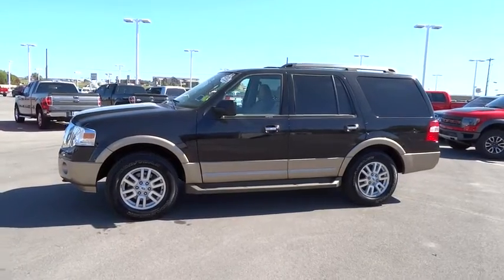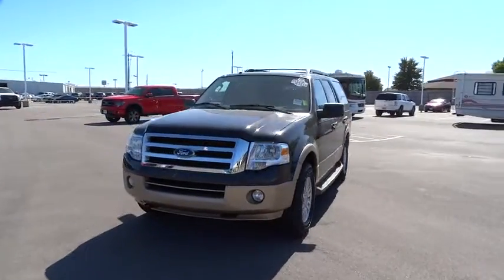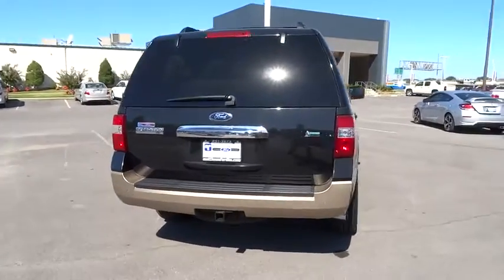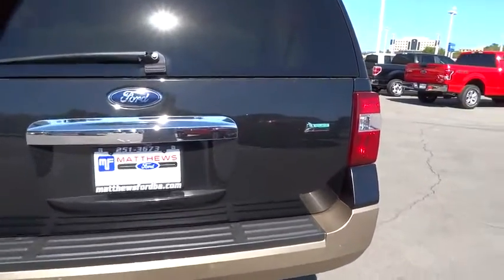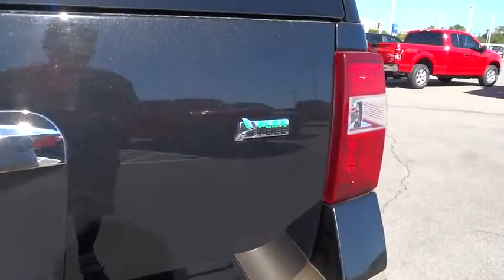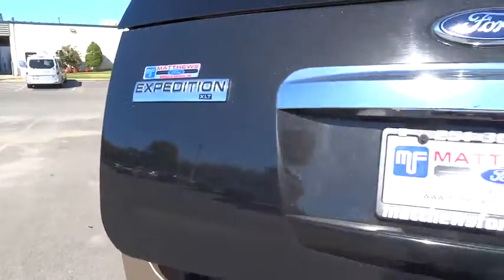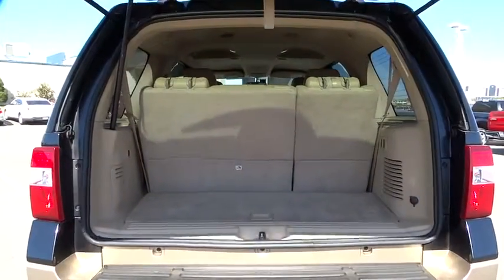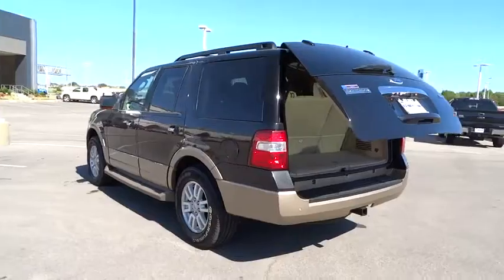2014 Ford Expedition Tulsa, Broken Arrow, Joplin, Bixby, Owasso, OK P6553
2014 Ford Expedition

Matthews Ford
1101 Southwest Expressway Drive

Matthews Ford is pleased to be currently offering this 2014 Ford Expedition XLT with 37,840 miles.This 2014 Ford Expedition comes with a CARFAX Buyback Guarantee, which means you can buy with confidence. Choose from the highest selection of CARFAX one-owner vehicles, like this Ford Expedition at Matthews Ford.The Expedition XLT's pristine good looks were combined with the Ford high standard of excellence in order to make this a unique find. When Ford created this Expedition XLT with 4 wheel drive, they immediately enhanced the performance ability. Easily switch between two and four wheel drive to take advantage of the improved steering and superior acceleration.If you are looking for a pre-owned vehicle that looks brand-new, look no further than this Tuxedo Black Ford Expedition. Why go with a basic vehicle when you can have it all in this well-optioned Ford Expedition?